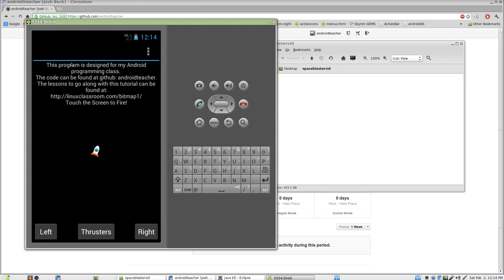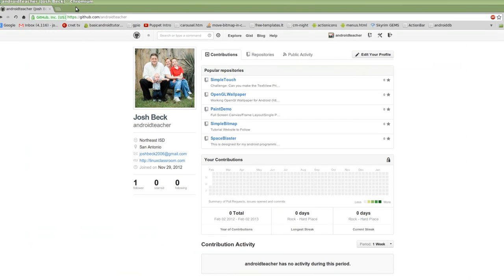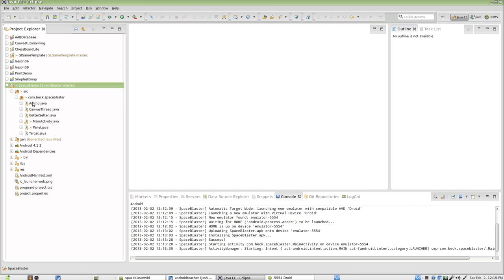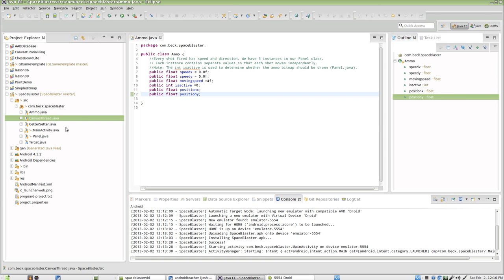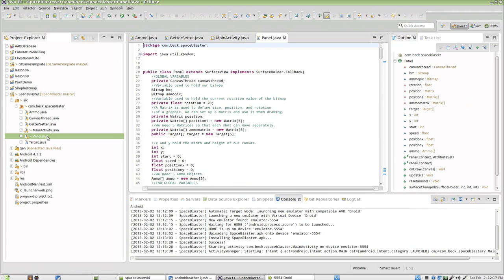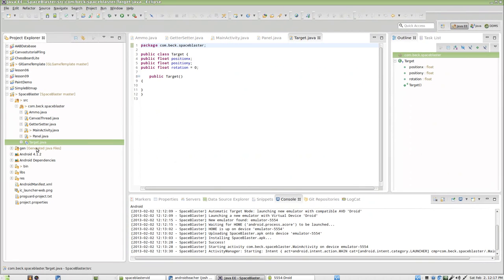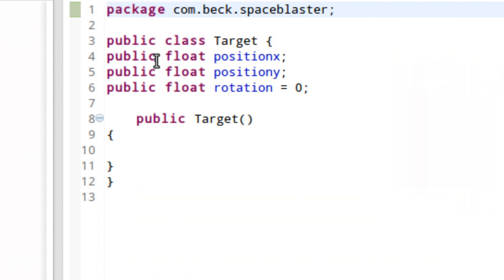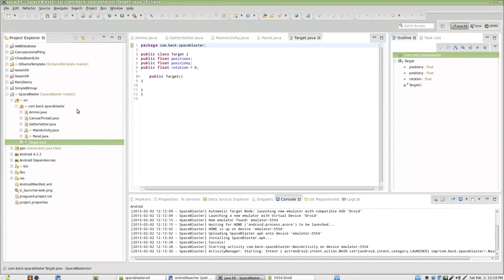Android Game Tutorial (Space Blaster) Pt. 1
In this video we discuss project setup.